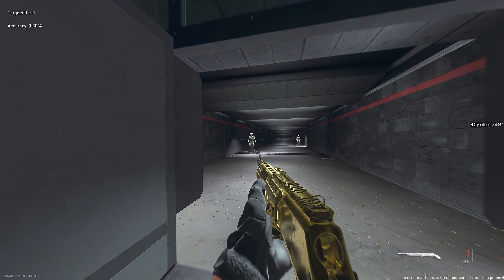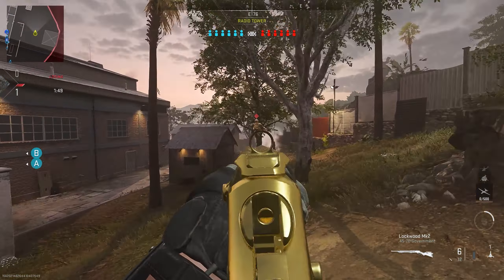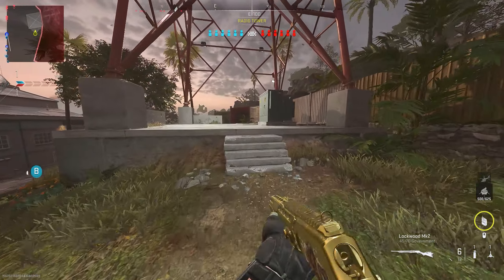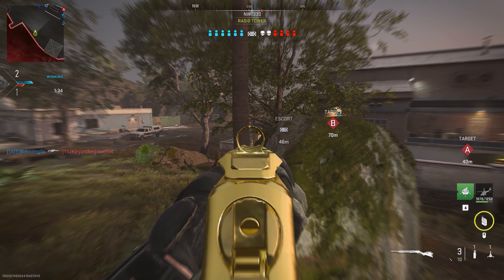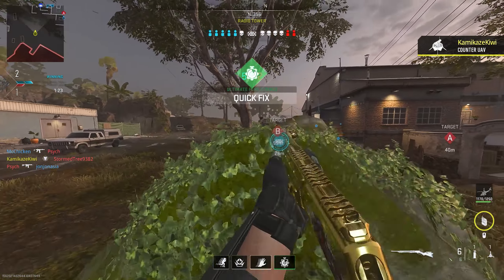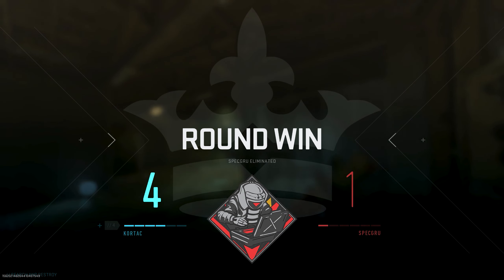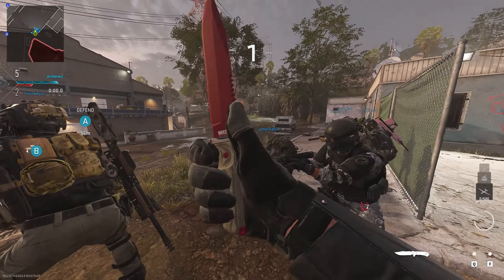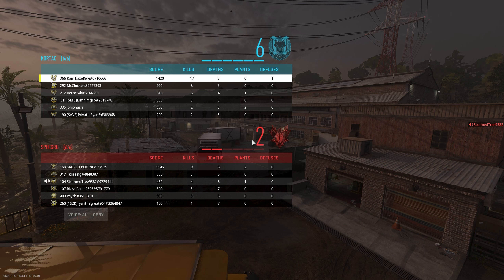The most satisfying sniper in MW2019 comes to MW2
What's up Kiwis, KamikazeKiwi here and today we are playing some modern warfare ii showcasing the new gold lockwood mk2 in mw2 snd, i hope you enjoy this mk2 carbine mwii gameplay with some high kills and good movement.

ATTACHMENTS CAN BE CUSTOM TUNED TO YOUR PREFERENCE

lockwood mk2 best class setup and Tuning:

FSS OLE-V Laser; Tuned to -27.97 ft
Lockwood Bullseye Stock; Tuned to -3.23 oz, +2.40 in
Lockwood Merciless Comb; Tuned to -0.20 oz, -0.14 in
25" Buffalo Barrel; Tuned to -0.21 lb, +0.21 in
Lockwood Command Guard; Untuned

best lockwood mk2class mwii
best lockwood mk2 class setup mwii
lockwood mk2 class mwii
lockwood mk2 class setup mwii
lockwood mk2 loadout mwii
best lockwood mk2 class modern warfare ii
best lockwood mk2 class modern warfare 2
best lockwood mk2 mwii
lockwood mk2 snd mwii
best lockwood mk2 class snd mwii
lockwood
mk2
lockwood mk2
mwii lockwood mk2mw2 lockwood mk2
modern warfare ii lockwood mk2
modern warfare 2 lockwood mk2
mw2 orion
mw2 platinum
mw2 gold
mw2 polyatomic
mwii platinum
mwii polyatomic
mwii gold
mwii orion
iron sights sniping
handler
handler iron sights
iron sight
iron sight sniper

Call of Duty: Vanguard is a first-person shooter video game developed by Sledgehammer for the Xbox One, PlayStation 4, Playstation 5, Xbox Series X, and Windows. Call of Duty: Vanguard is the eighteenth game in the Call of Duty franchise, and Sledgehammer's third to be developed in a three-year development cycle. Announced on August 19th, 2021, the game is to be released on November 5th, 2021. Call of Duty: Warzone is a free-to-play Call of Duty game developed by Raven Software for the Xbox One, PlayStation 4, Playstation 5, Xbox Series X, and Windows. Warzone is also a component for Call of Duty: Modern Warfare and Call of Duty: Vanguard. The game features two modes, a Battle Royale mode and a Plunder mode, and in the near future, components of Call of Duty: Vanguard will be added to Call of Duty: Warzone, as a part of the Call of Duty: Vanguard integration.

Call of Duty: Modern Warfare II Modern Warfare 2 is an upcoming first-person shooter video game developed by Infinity Ward and published by Activision. It is a direct sequel to the 2019 reboot, and will serve as the nineteenth installment in the overall Call of Duty series.[1] It is scheduled to be released on October 28, 2022,[2] for Microsoft Windows, PlayStation 4, PlayStation 5, Xbox One, and Xbox Series X/S.

Kamikazekiwi, kamikaze kiwi, yt kamikaze kiwi, yt kamikazekiwi, snd, cod, Modern Warfare, Modern Warfare II, search and destroy, kamikazekiwi yt, kamikaze kiwi yt.